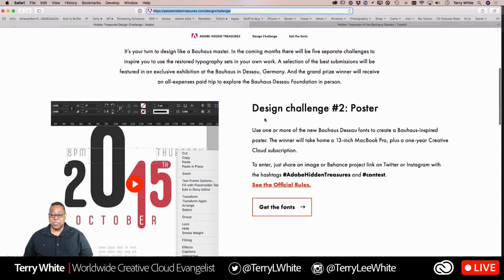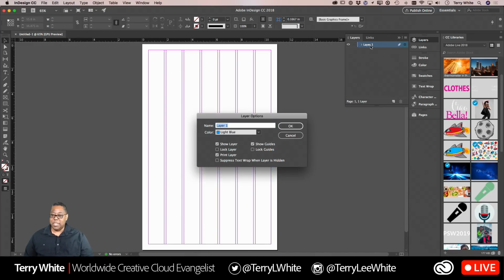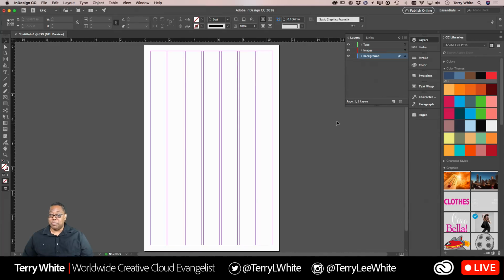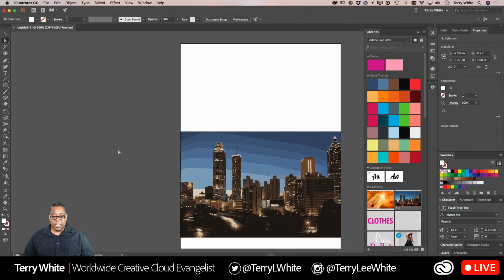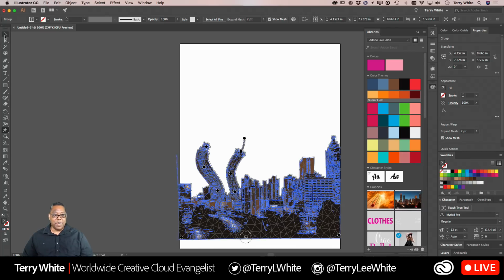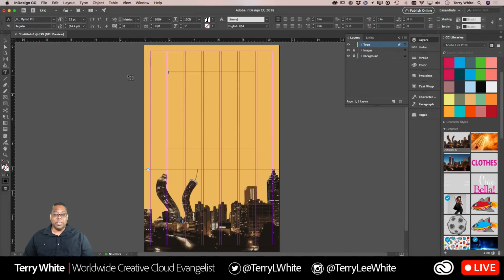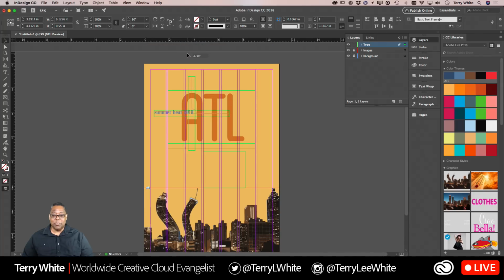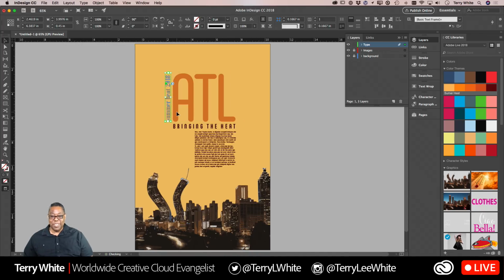Create a poster with the Lost Fonts for Adobe Hidden Treasures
Adobe Evangelist Terry White is here to do a poster design tutorial using Adobe Illustrator CC and Adobe InDesign CC. You can participate in the Adobe Design Challenge too!